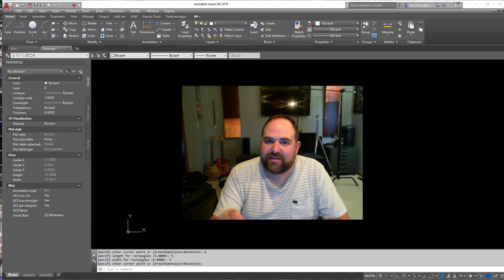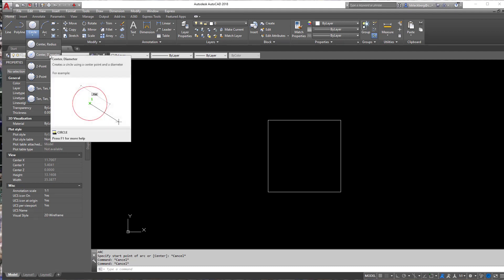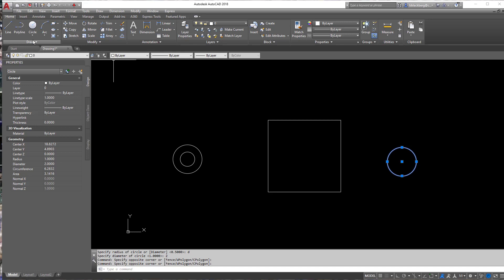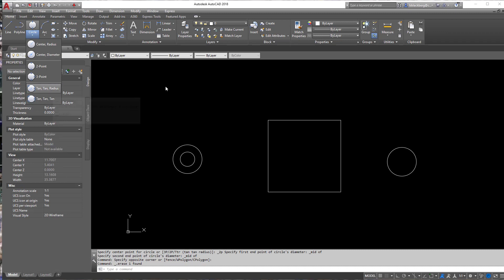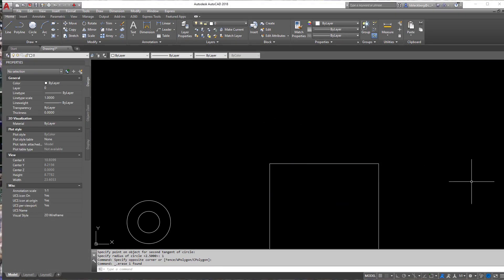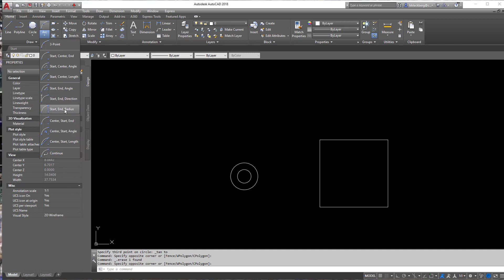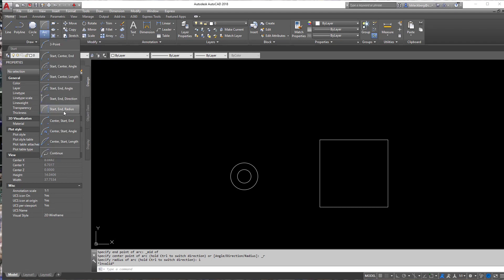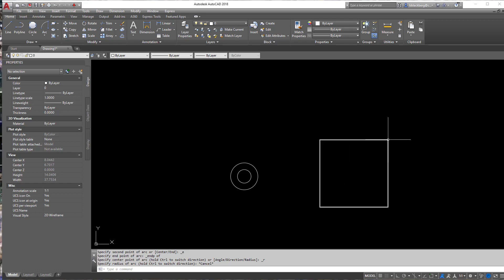Drawing Circles and Arcs in AutoCAD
Learn how to draw circles and arcs in AutoCAD.